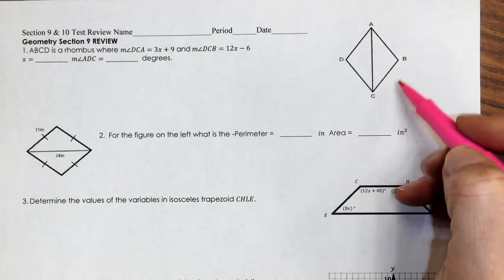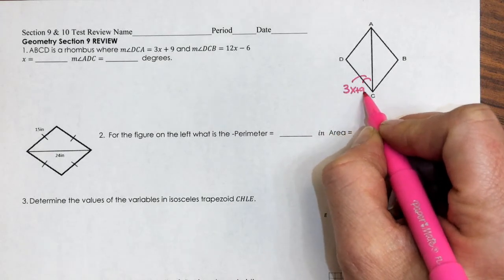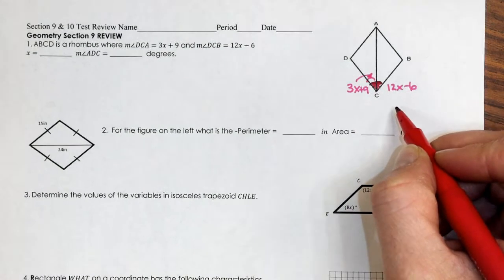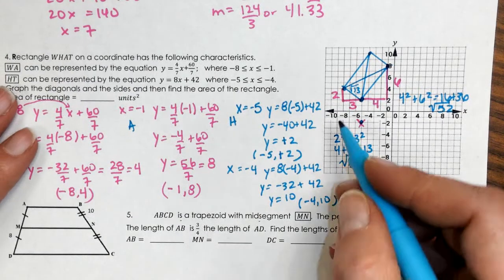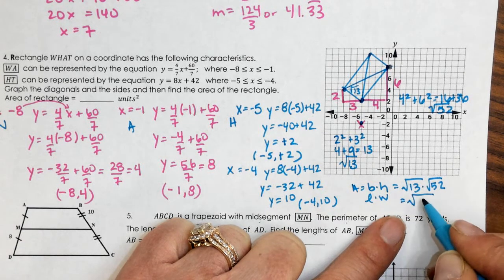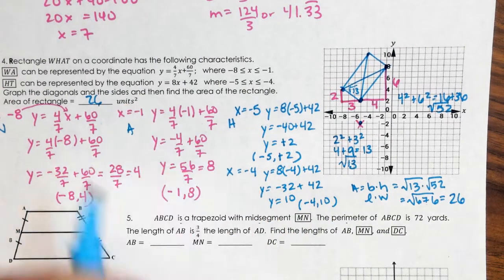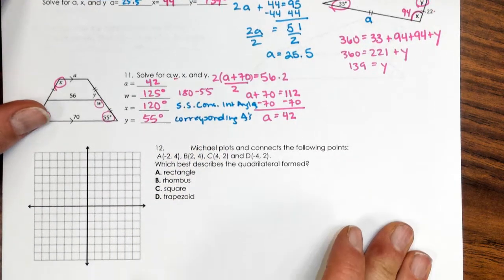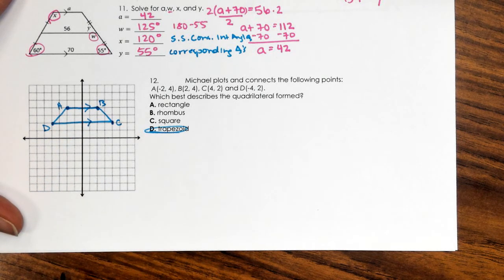Video Review for Section 9 & 10